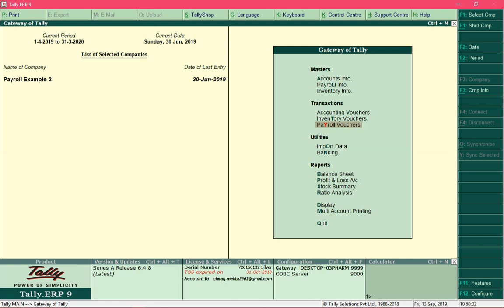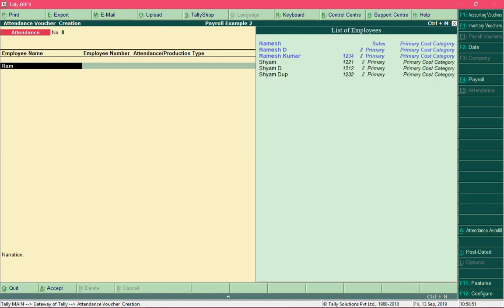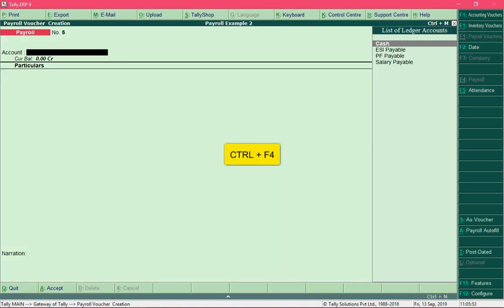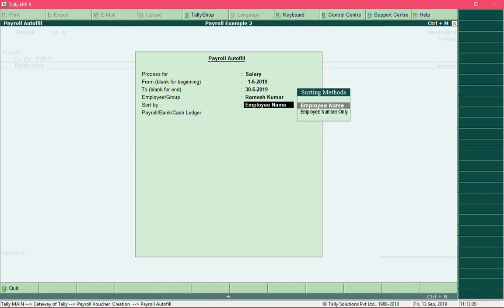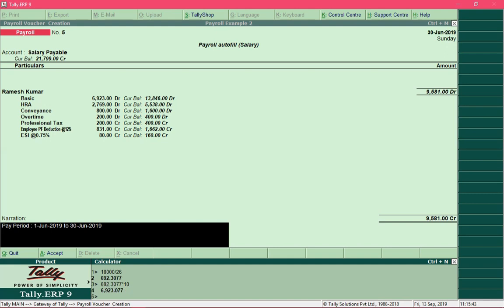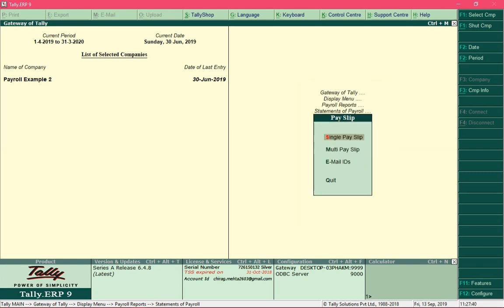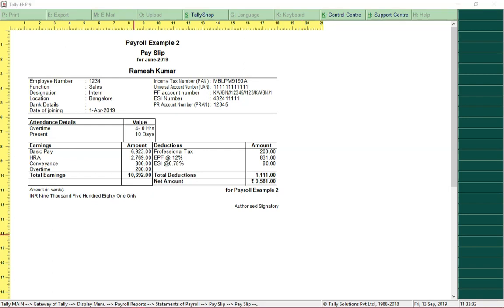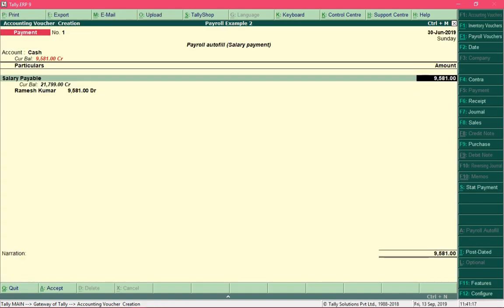10 Processing Salary